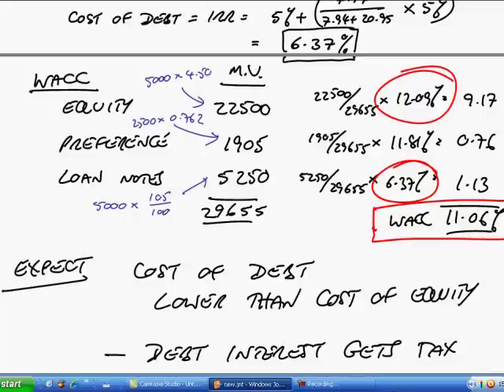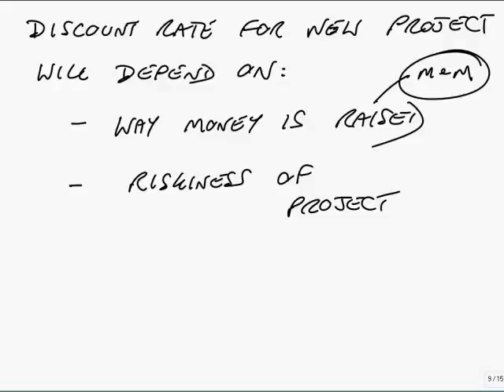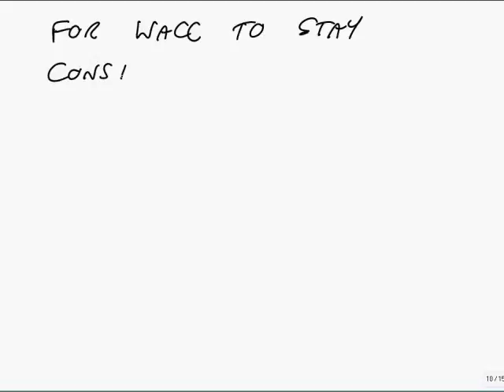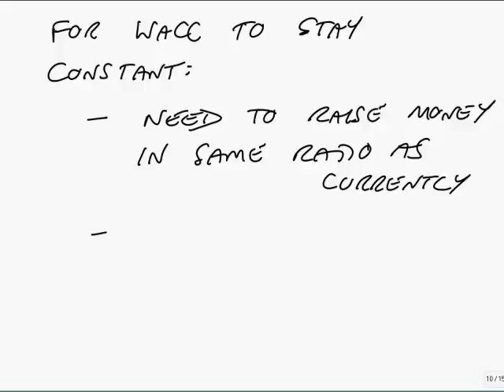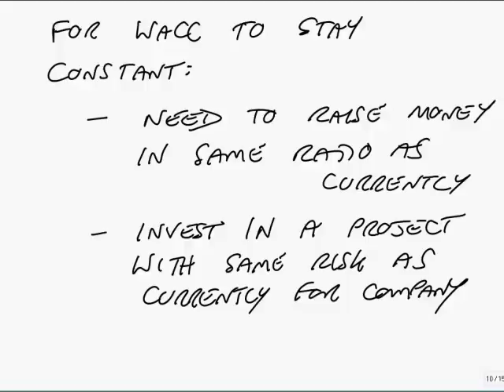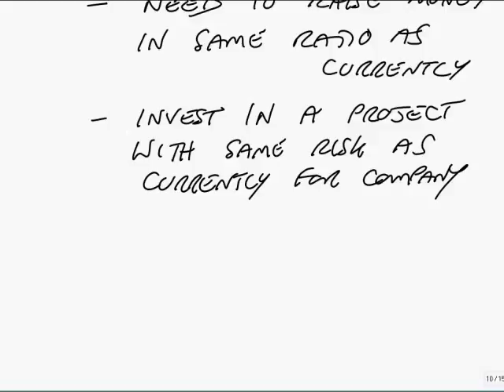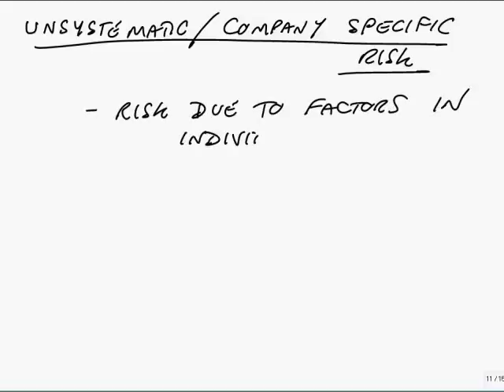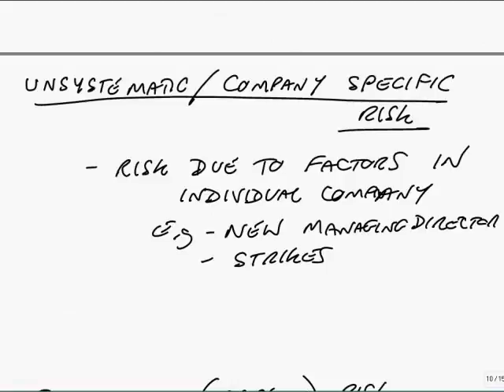ACCA F9 Capital asset pricing model (part a)